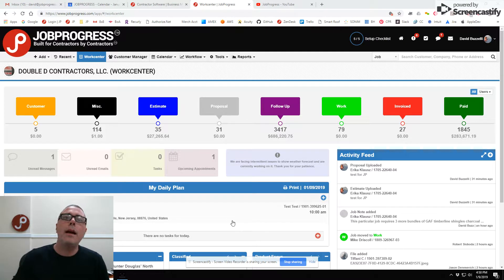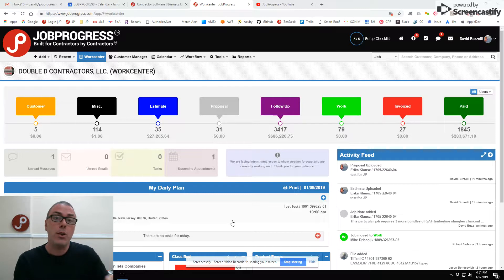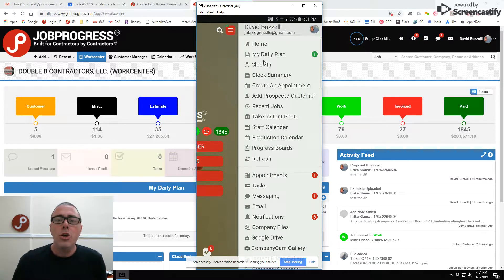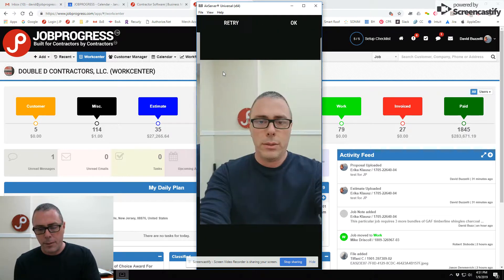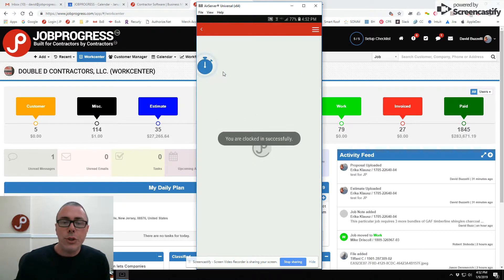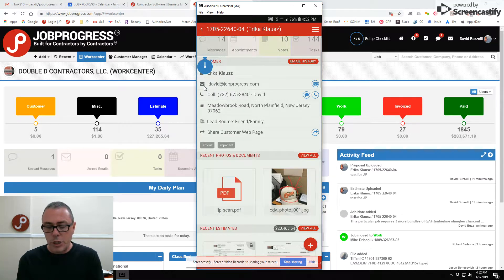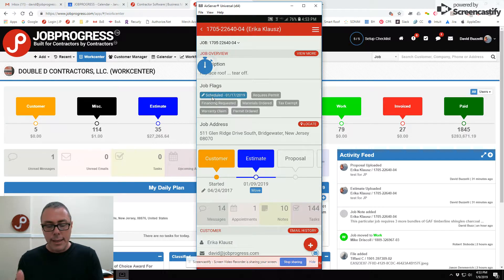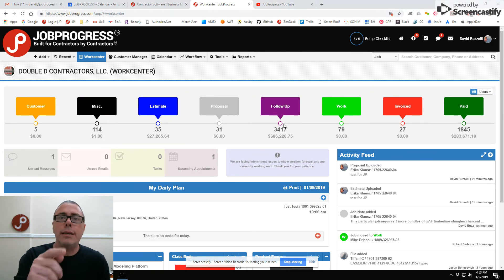LABOR CLOCK IN / CLOCK OUT of JOBS in JOBPROGRESS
Don't waste your money on other apps ... we have you COVERED! USE CLOCK IN CLOCK OUT FEATURE IN JOBPROGRESS.